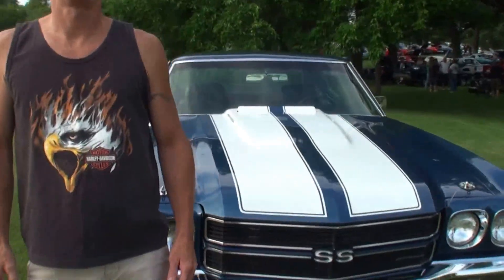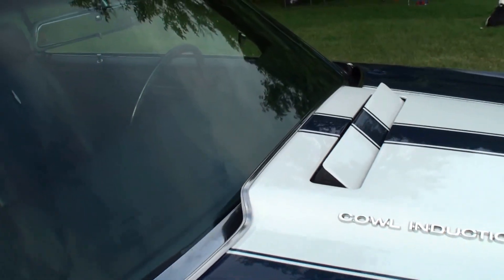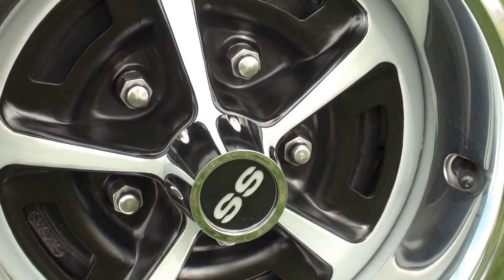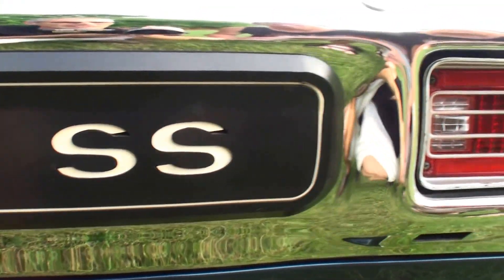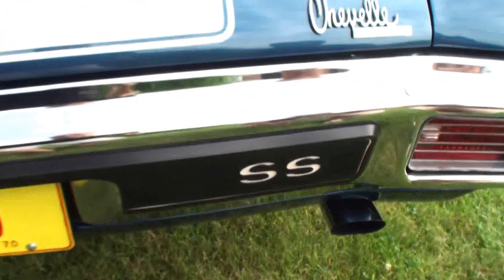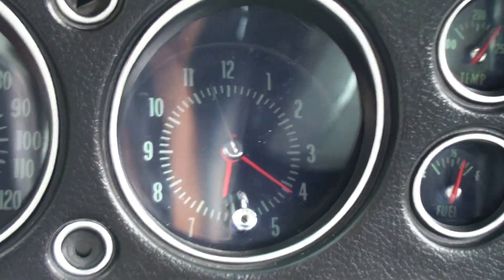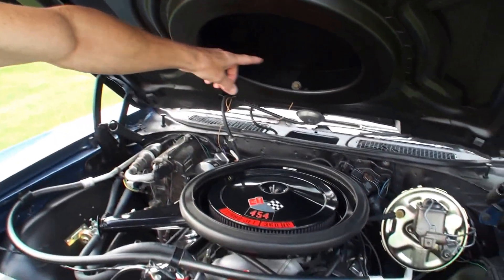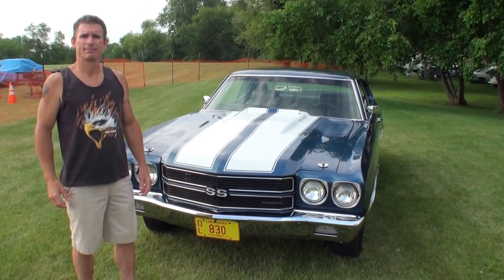1970 Chevrolet Chevy Chevelle Super Sport SS 454 Hardtop - My Car Story with Lou Costabile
On "My Car Story" we're in Hampshire IL at the 34th Annual Suds & Fun Rod Run on 8-10-14.

We're looking at a 1970 Chevrolet Chevy Chevelle Super Sport SS 454 Hardtop.

The car's Owner is Joe Shanders.  He’s had the car since 2003.  This car is completely restored and looks like it came right from the showroom floor in 1970.